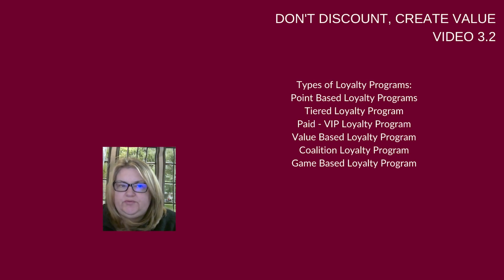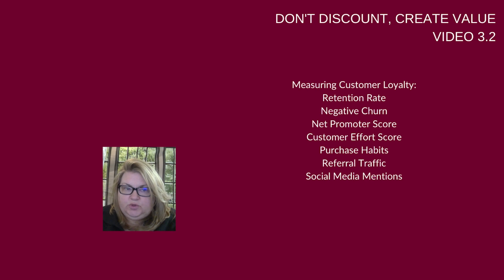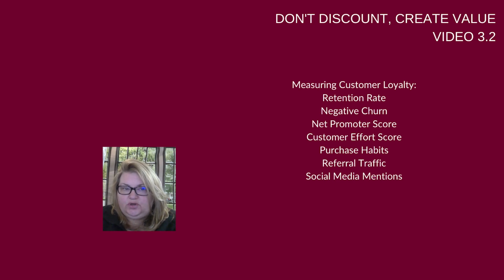Video 3 2